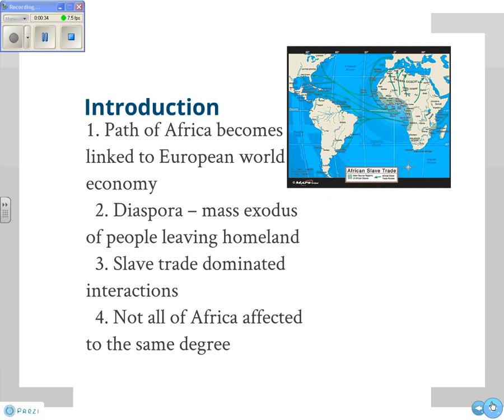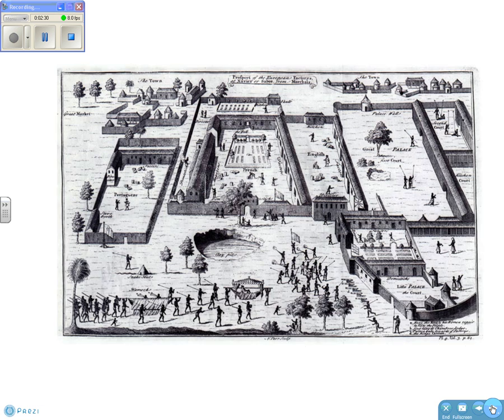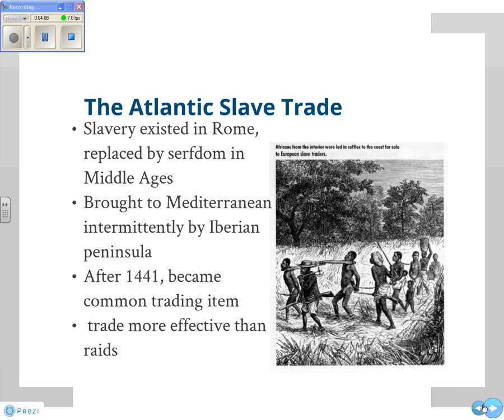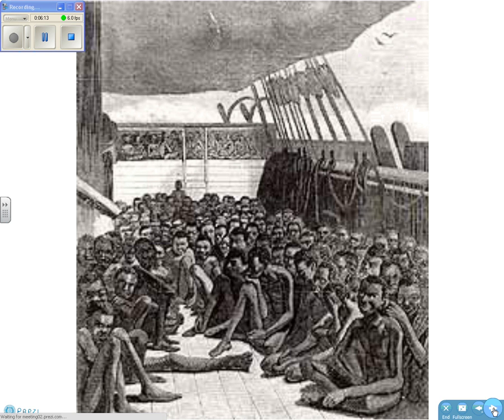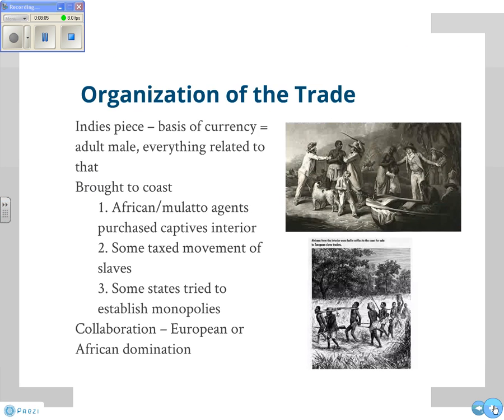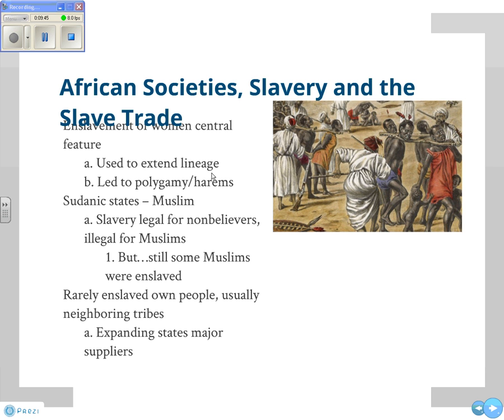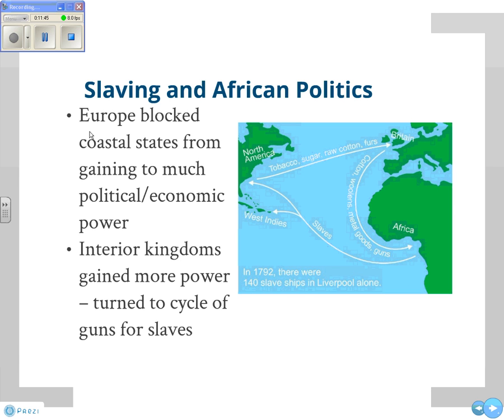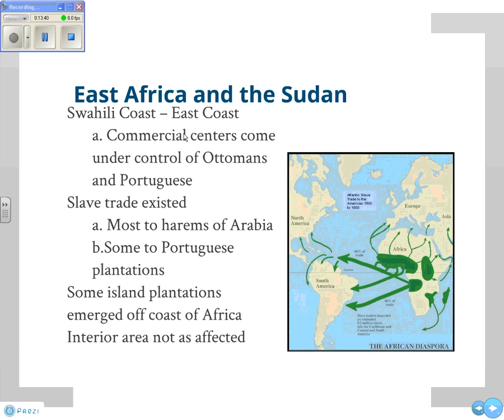Chapter 20 Part 1 Prezi